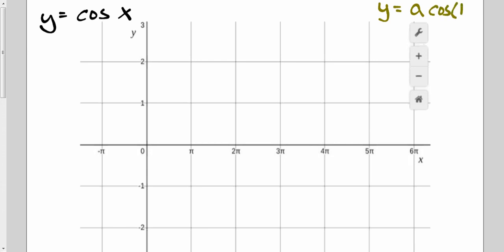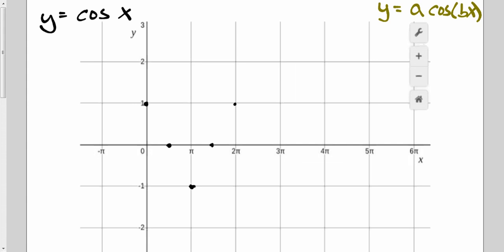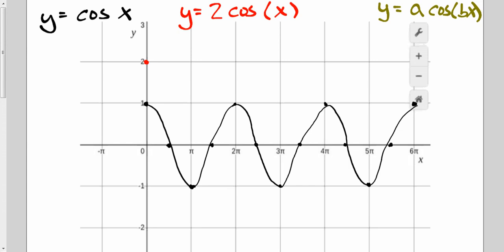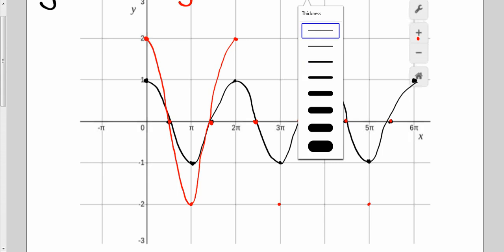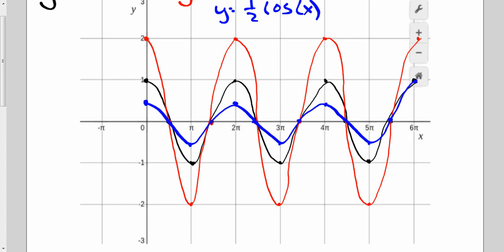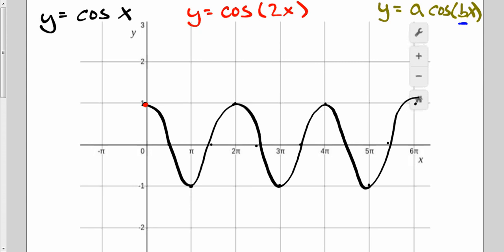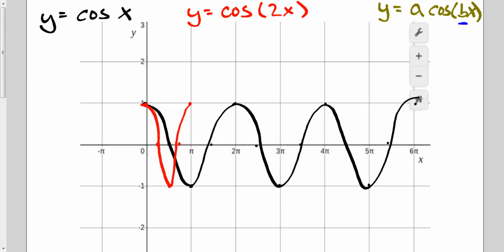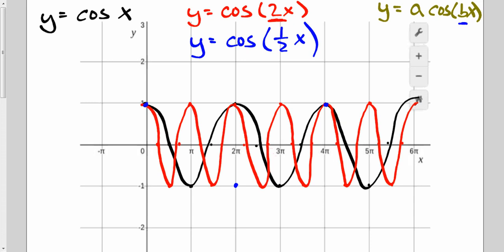Lesson 11 Transformations to Trig Functions {Day 2}